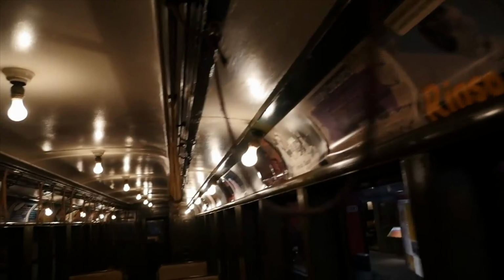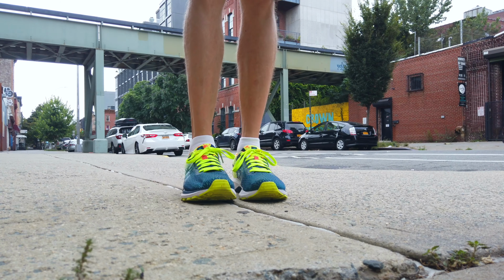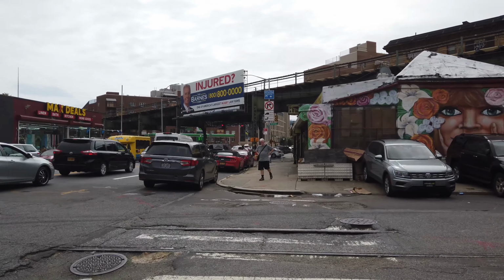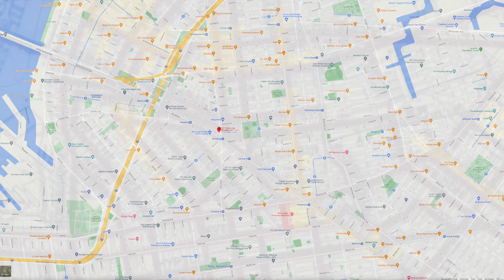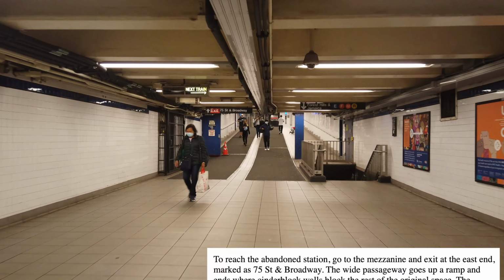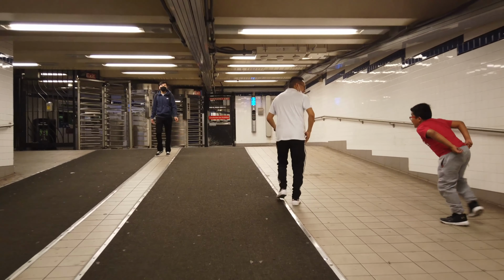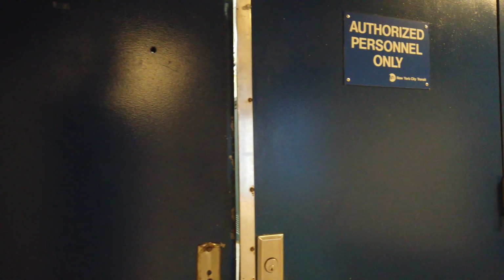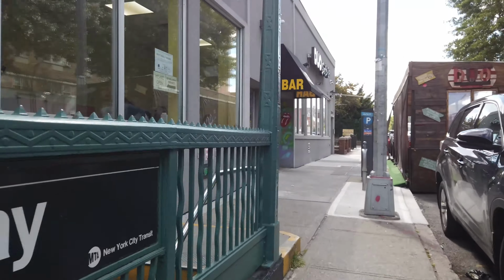Subway Secrets part 3 - Secrets in Plain Sight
In the New York City Subway
We pass history every day!